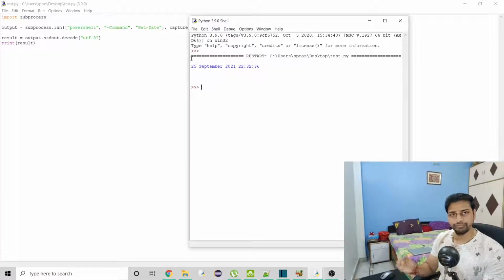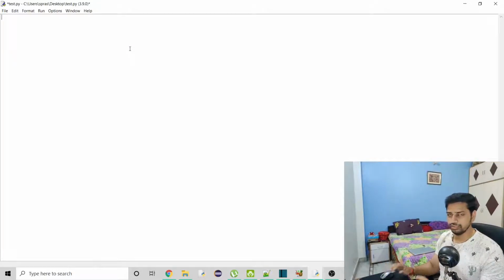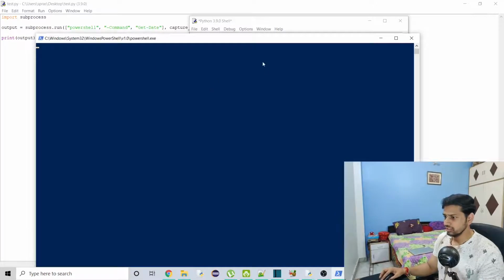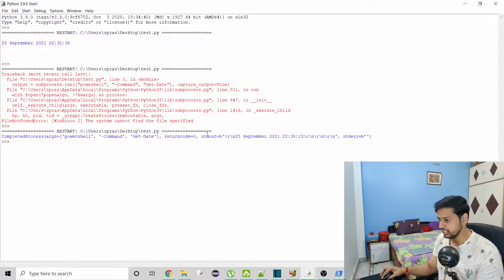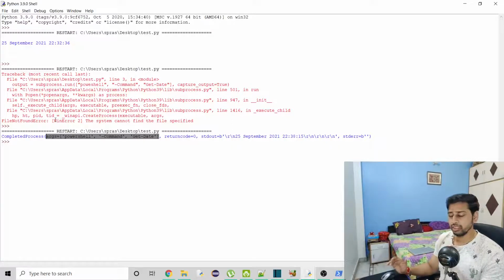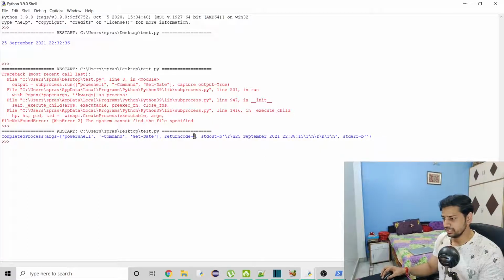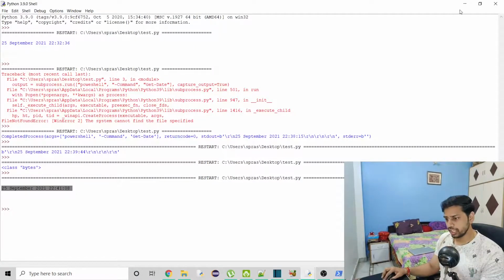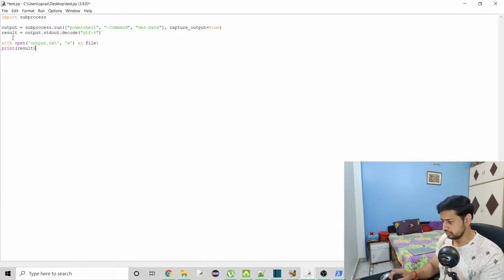Powershell Automation | Execute Command & Save Output to File | Python